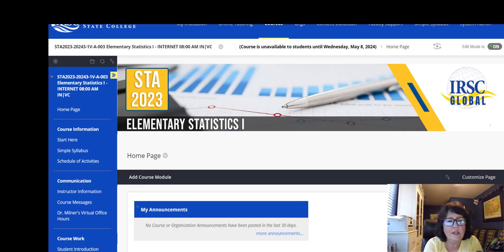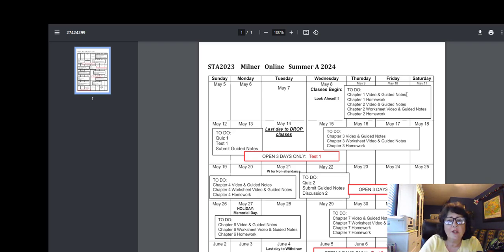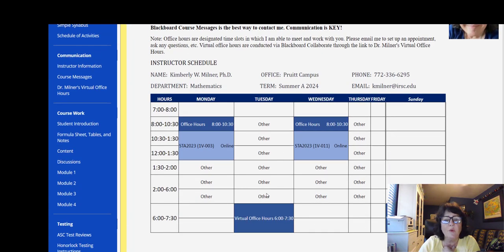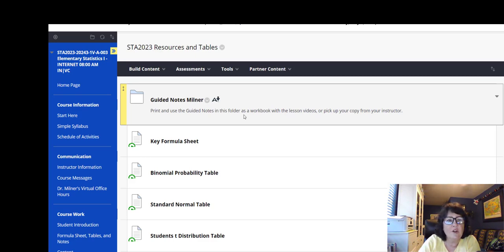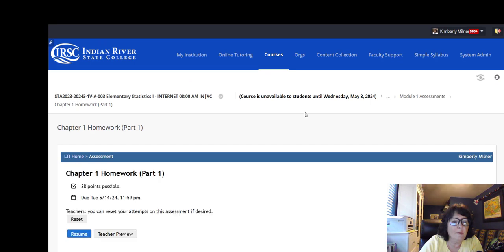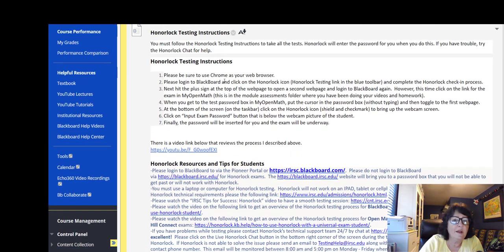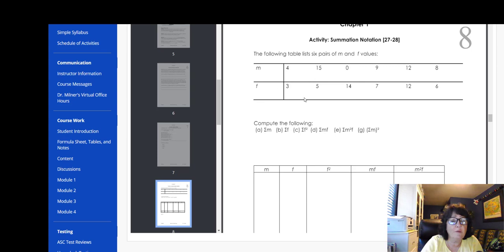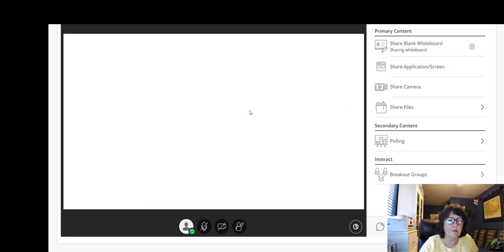STA2023 Intro Summer A 2024